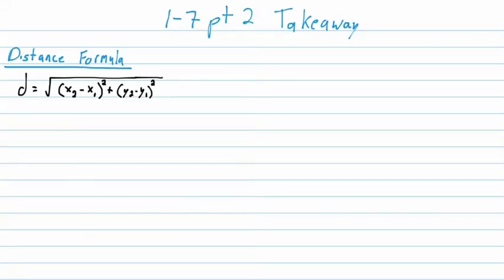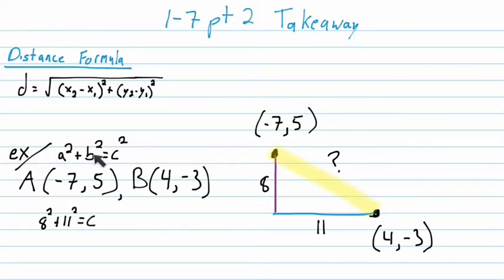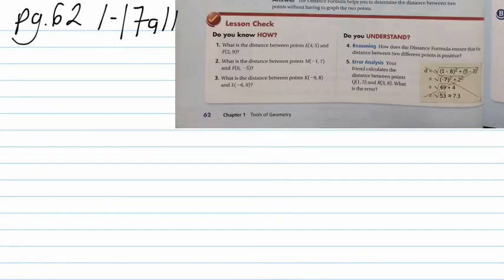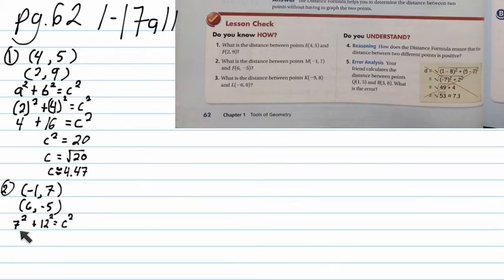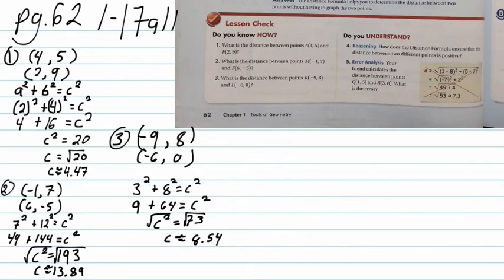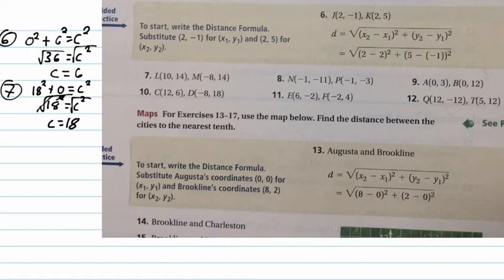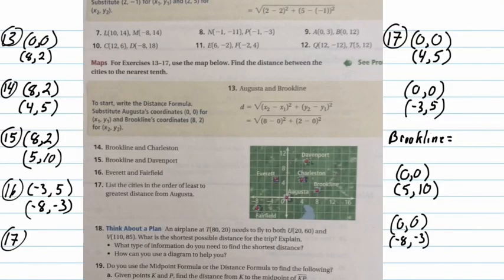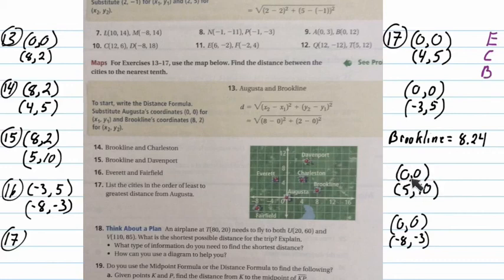September 17, 2020